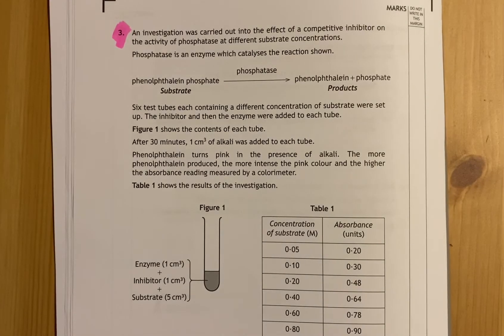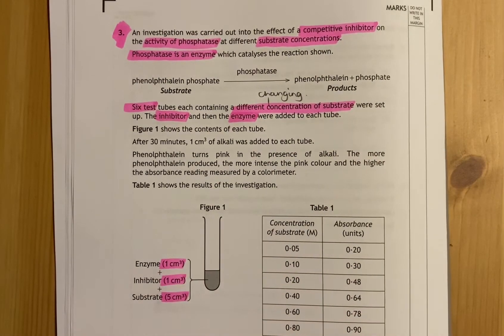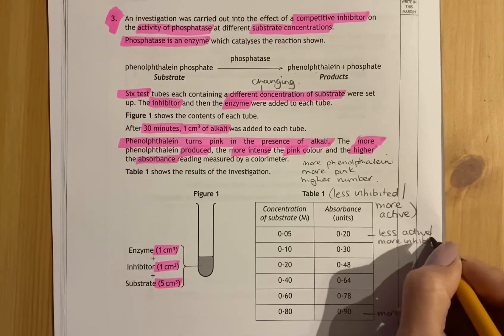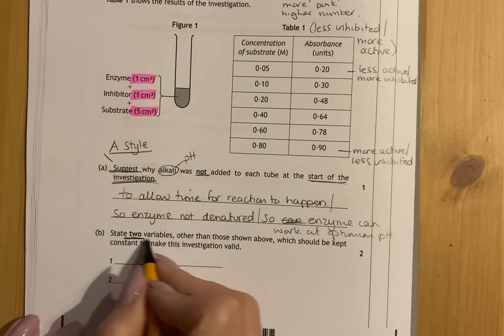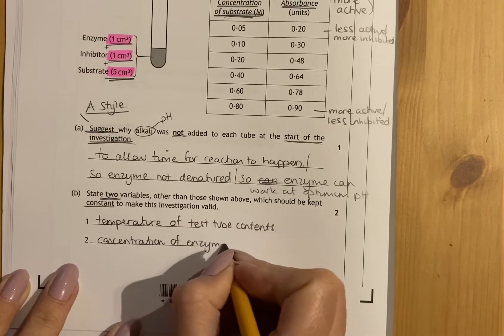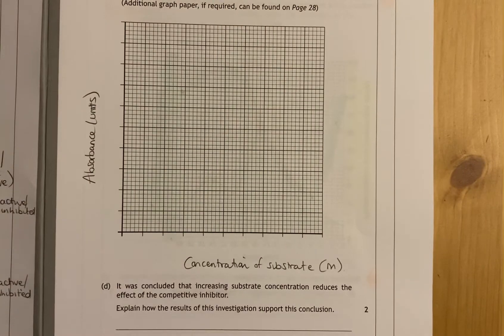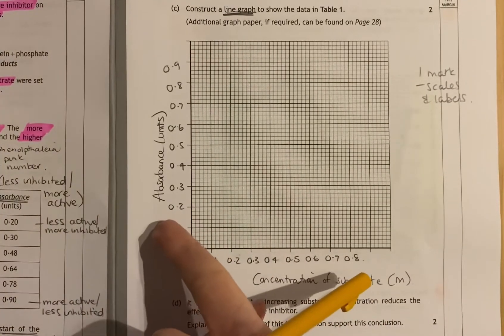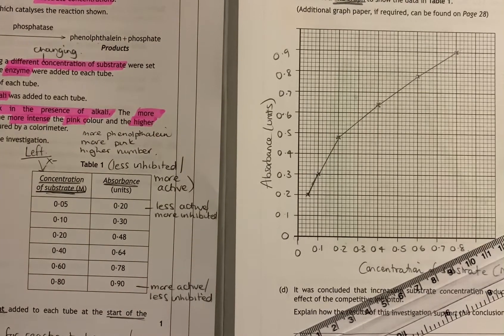Experimental Design 1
This video covers the aspects of problem solving in the Higher Human Biology course. This video will focus on experimental design.
The questions covered in this video are from the following Higher Human Biology past paper:
- 2017 - section b question 3